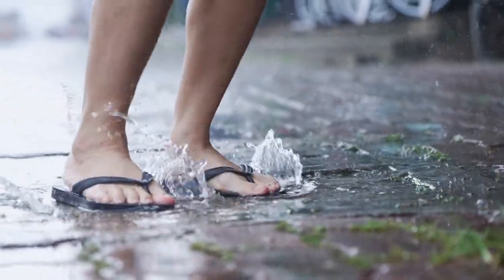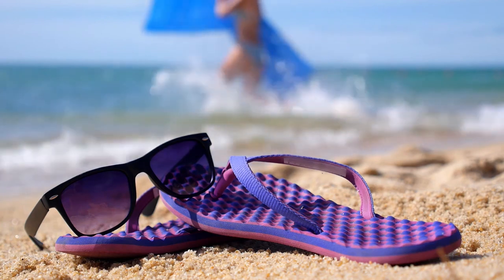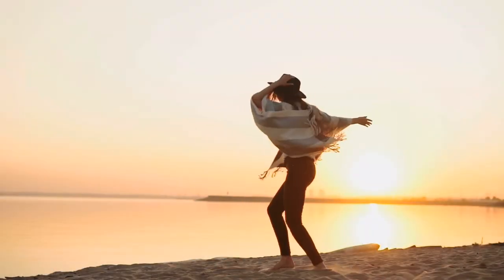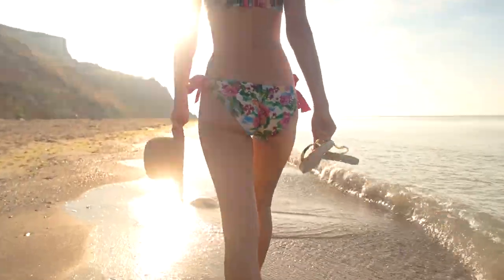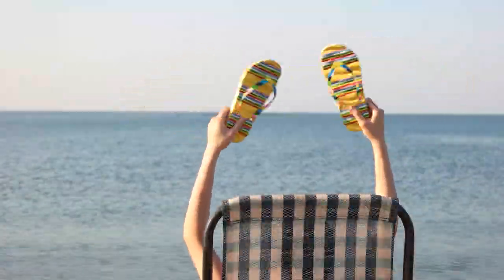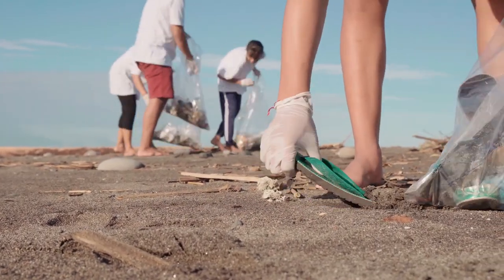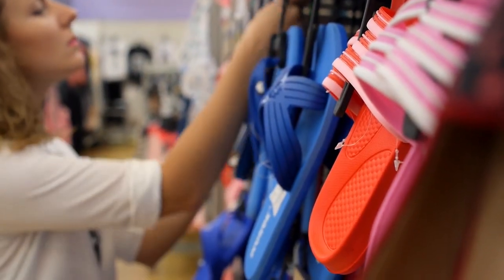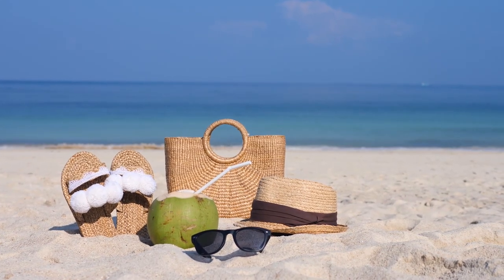Flip Flops Vs Thongs | What are the difference?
Flip Flops and Thongs are the  comfiest footwear that can be wear when you need to do  quick errands or just go for a relaxing summer stroll. The both are ideal for going to the beach or doing other short activities. Yet if you are still confused about the flip flop or thong, wants to know their differences and usage, you are in the right place. Watch Out Flip Flops Vs Thongs | What are the difference?